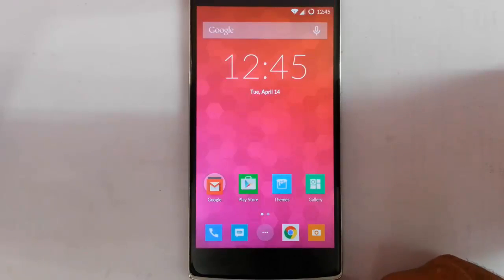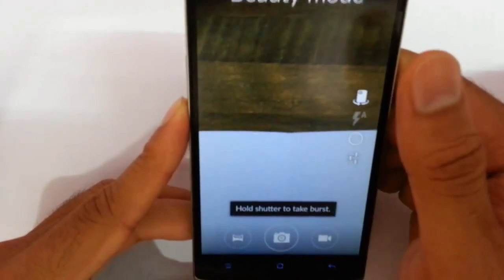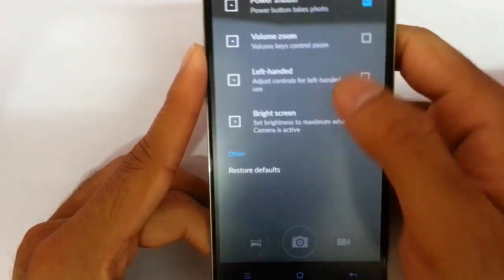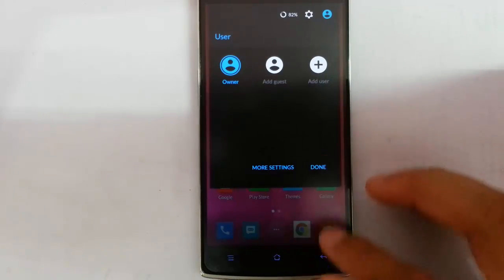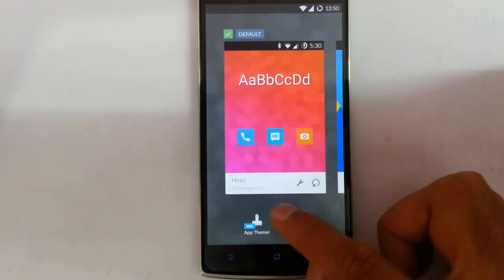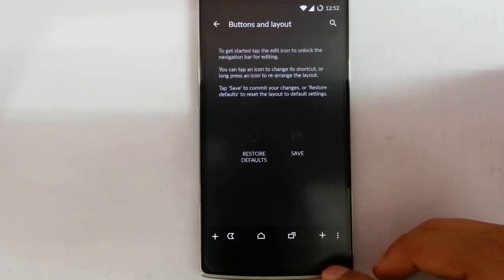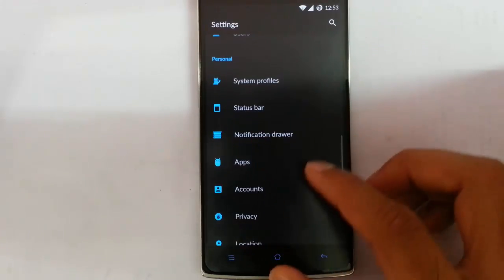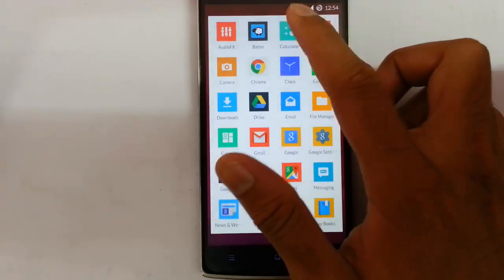Wow! CM12S for OnePlus One is Finally Here - Full Review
This video will show you a review of CM12S Lollipop OTA Update for OnePlus One.